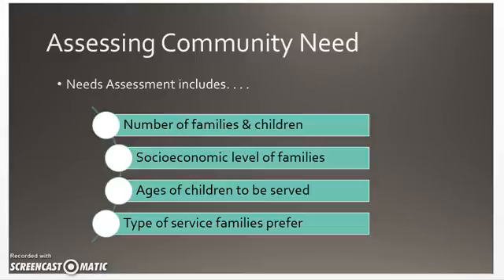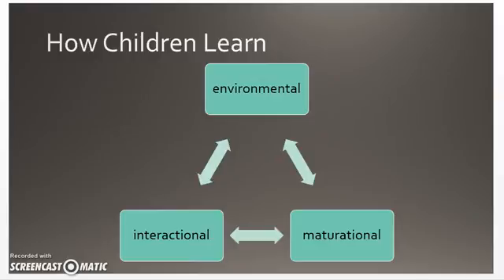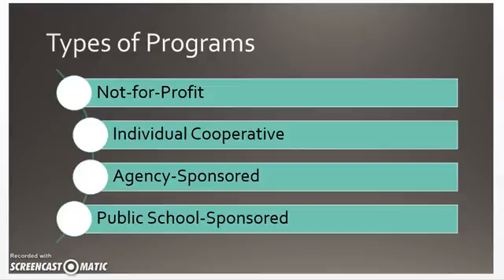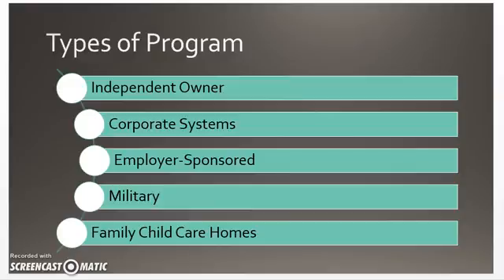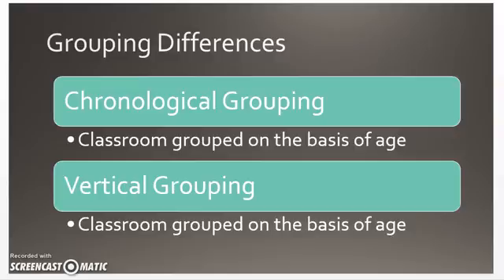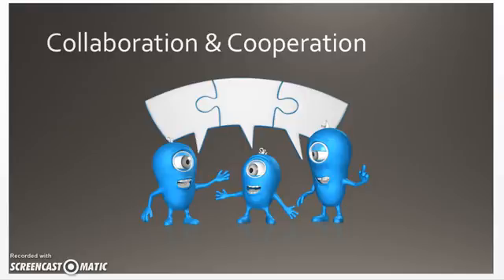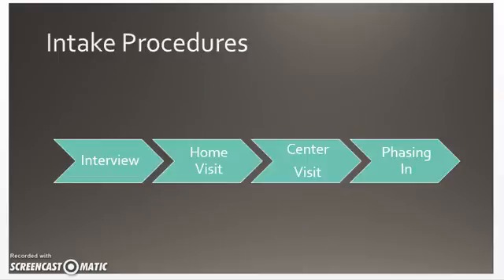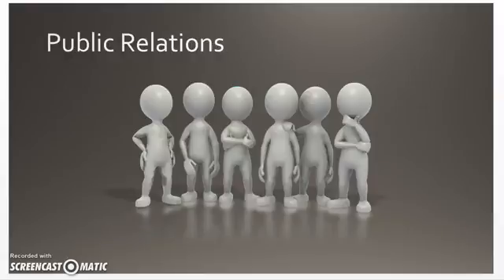FSW 283 Module 2 Community Needs, Recruiting Children & Marketing